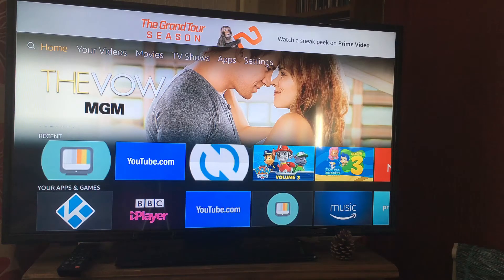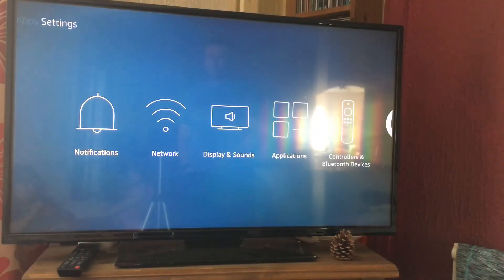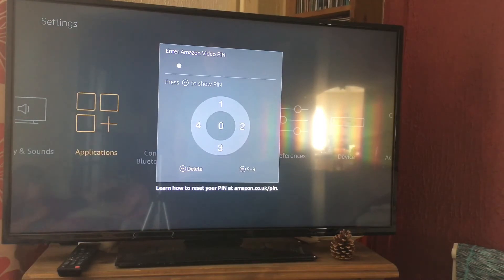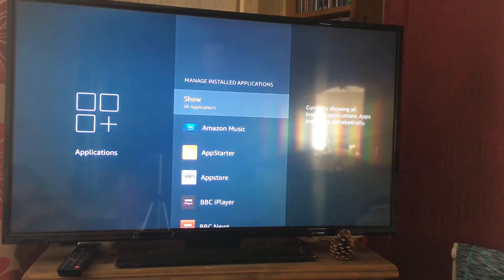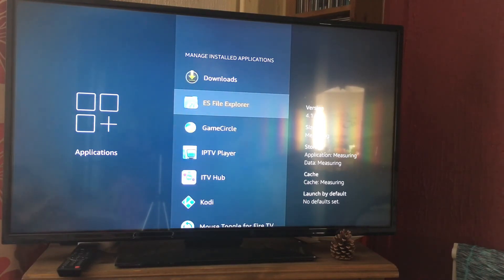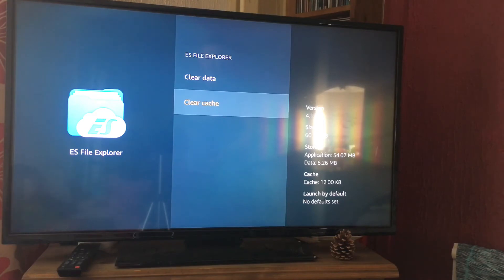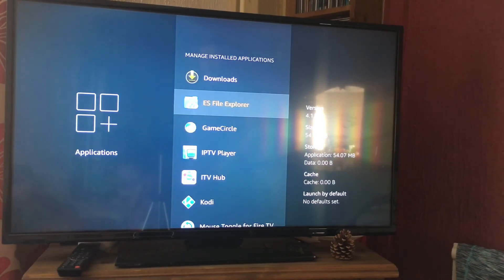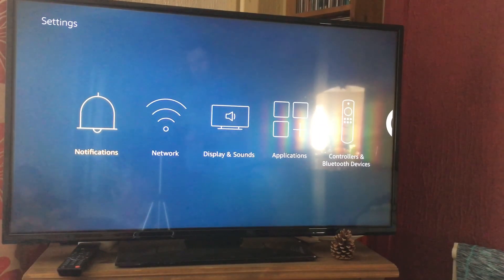How to clear cache and data on amazon fire tv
We show you how to clear the cache and delete data for apps on the Amazon Fire TV Box